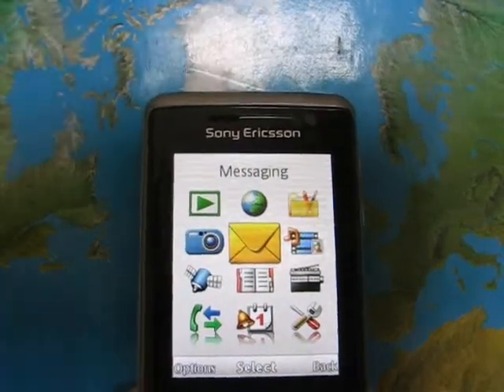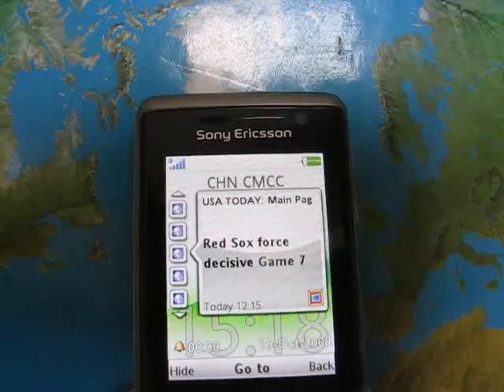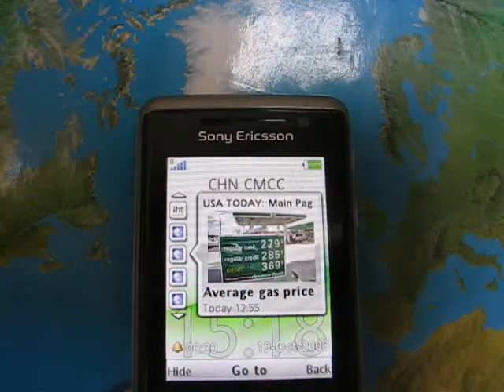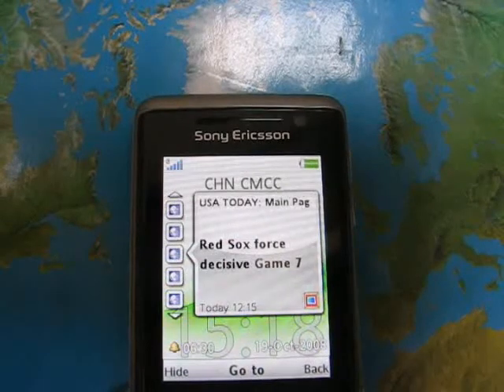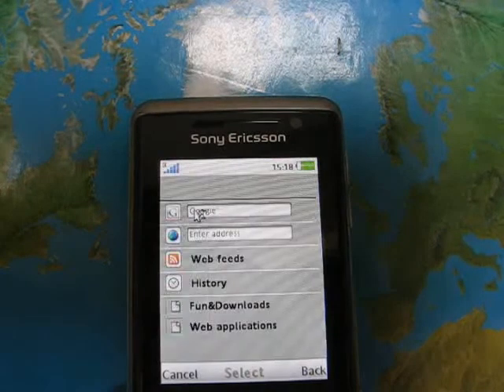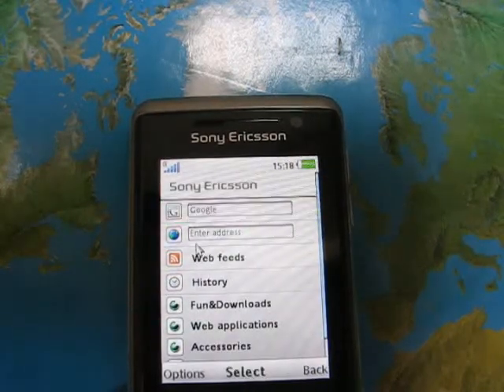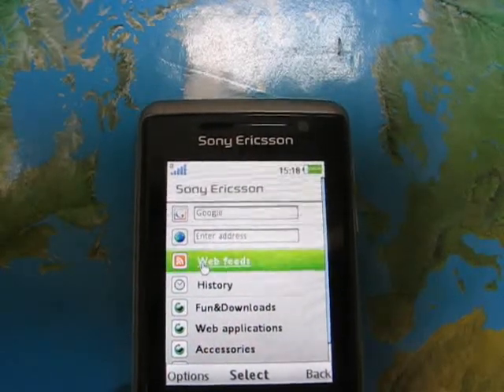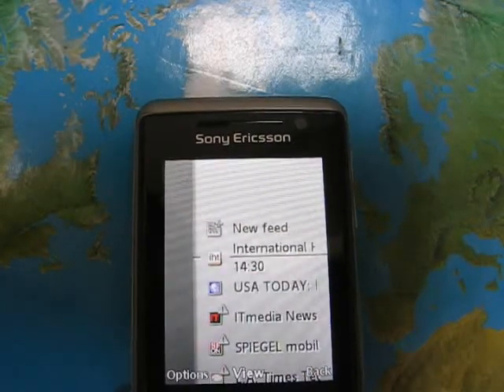Stay Tuned With RSS Web Feeds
Sonyericsson c702 is a Java-based mobile phone that has incorperated an excellent web feature called "RSS web feeds", or "Really simple syndication", for podcasting news headlines in text, audio and video